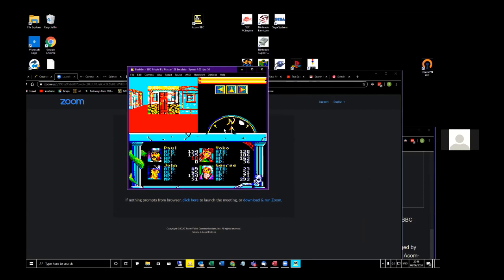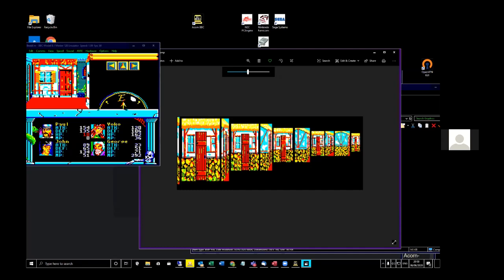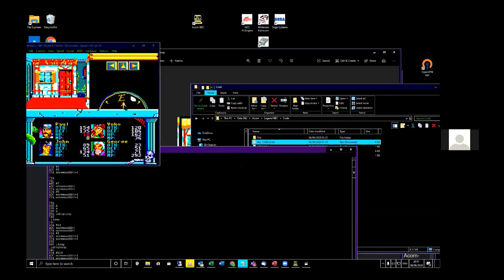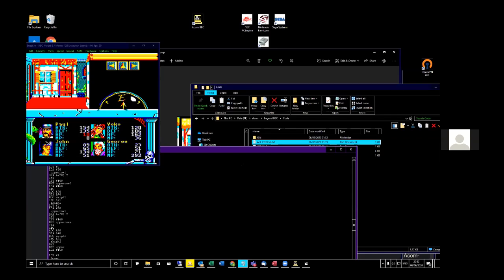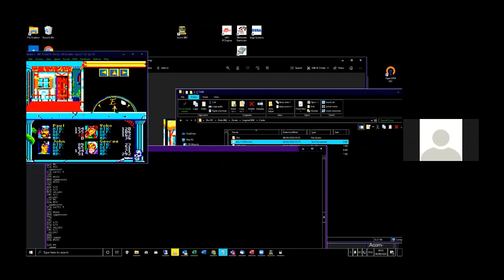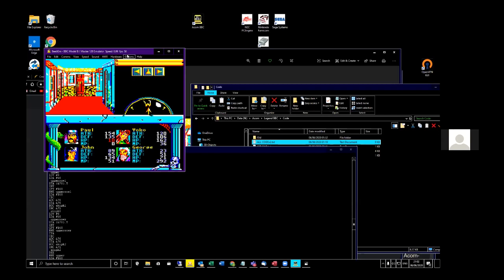Abug Talks - Shane shows us a New BBC Micro RPG Project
Shane (naomasa298) shows us a New BBC Micro RPG Project
Virtual Abug Meet-Up - 6th June 2020.